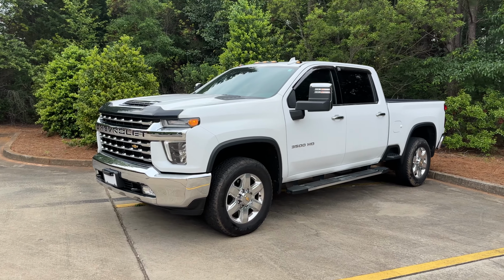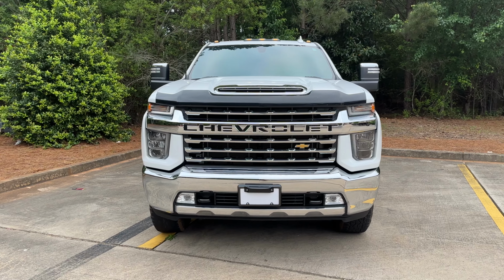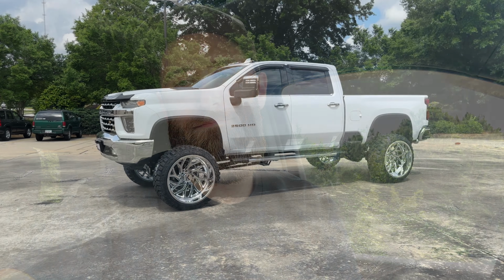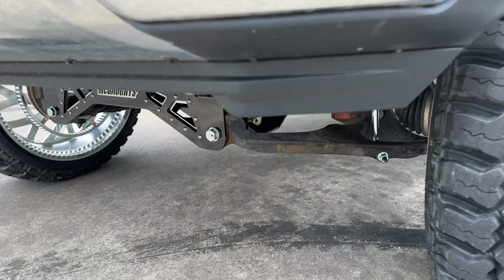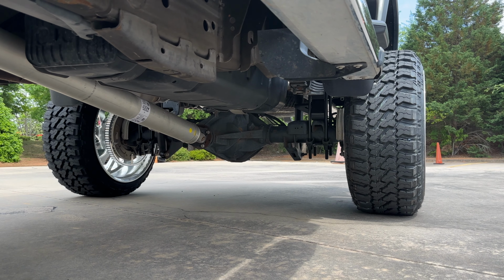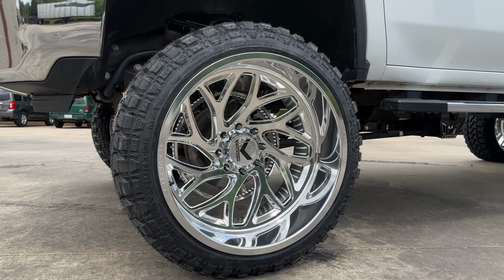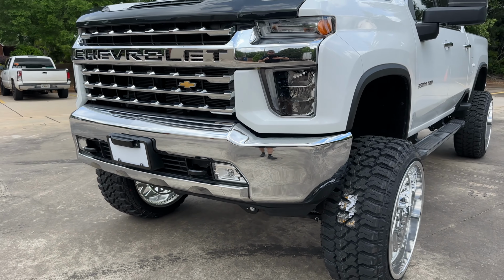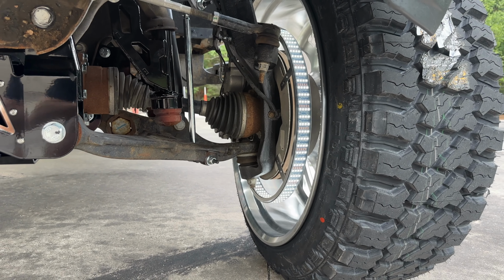MCGAUGHY'S MAGIC: The Perfect Lift Kit for 37" Tires & 26x14 Wheels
Southern Tire
82 City Square blvd